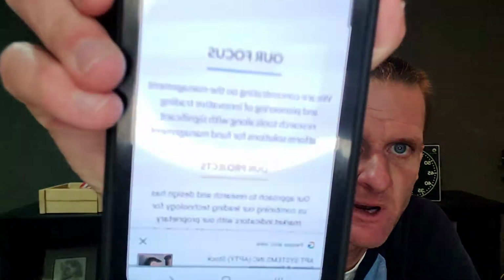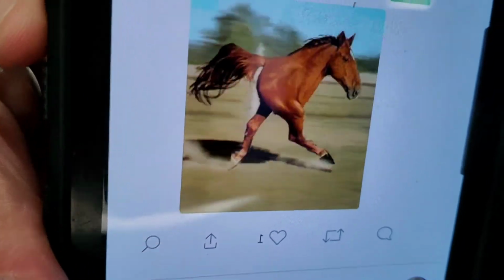Today's Hot Penny Stock's!! APTY, WKHS, CEI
Today we cover these companies. 1/APT Systems 2/ Workhorse Group Inc 3/ Camber Energy. Join our Stock Group. Share your stocks.